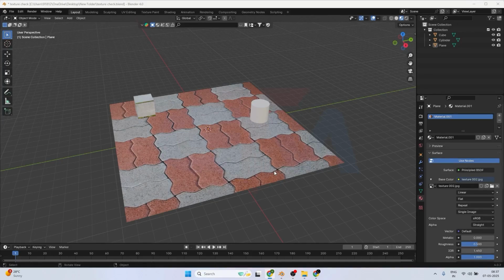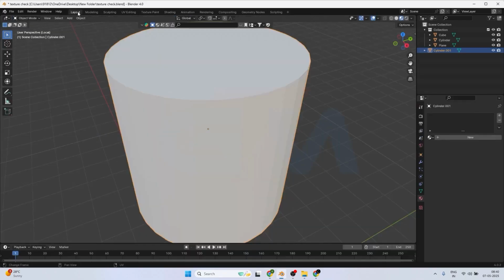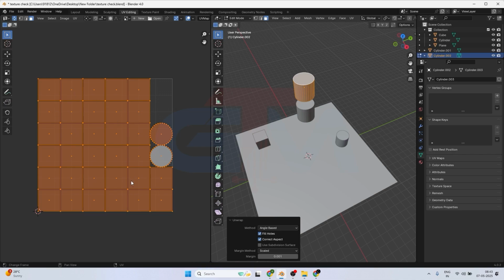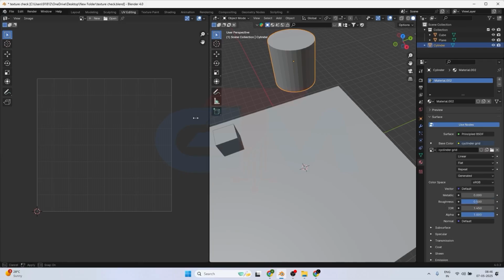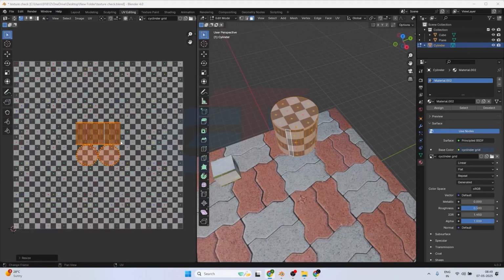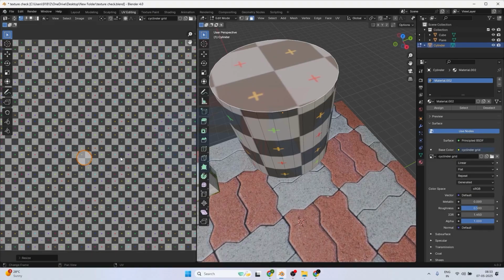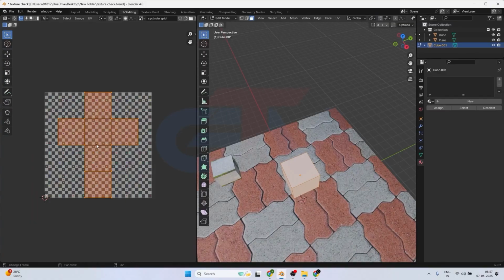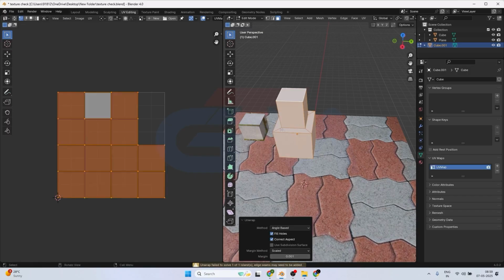Blender Basic UV Unwrapping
UV Unwrapping in Blender is the process of flattening a 3D model into a 2D layout so textures can be applied correctly. It’s a foundational step for texturing, painting, and rendering.